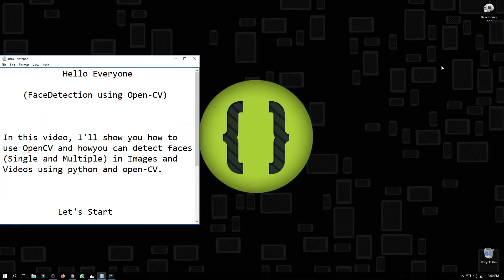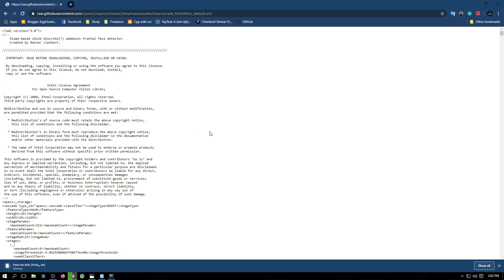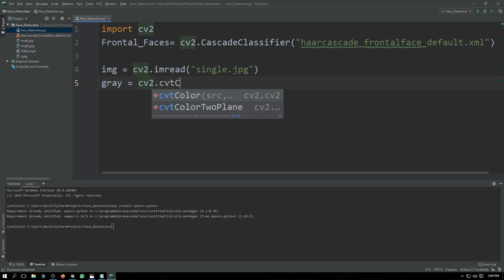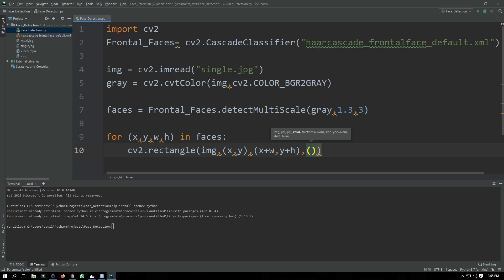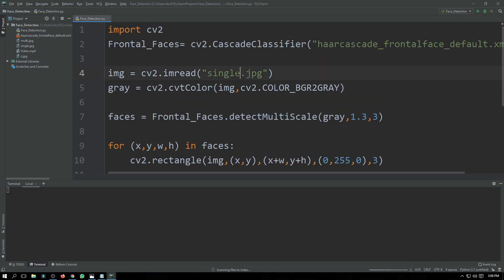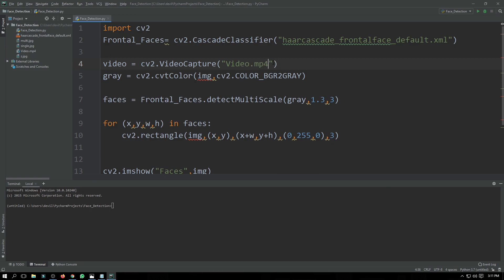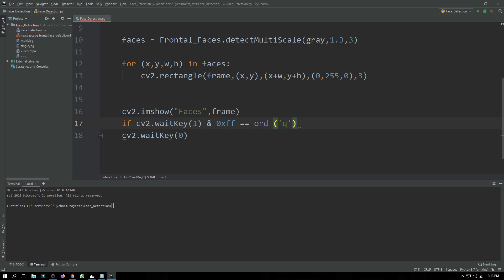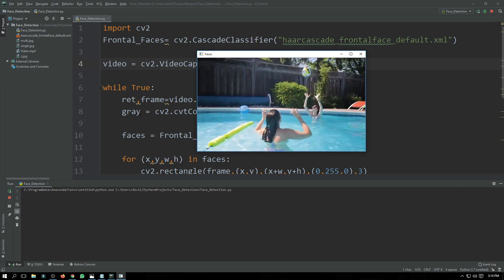Face Detection using OpenCV and Python | Writing a face detection Program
In this tutorial, you will get to know how to use OpenCV and how you can detect faces (Single and Multiple) in Images and Videos using python and open-CV.

Before starting first:
Download and Install OpenCV:
Go to the link and download.
OR
Pip install opencv-python / sudo pip install opencv-python